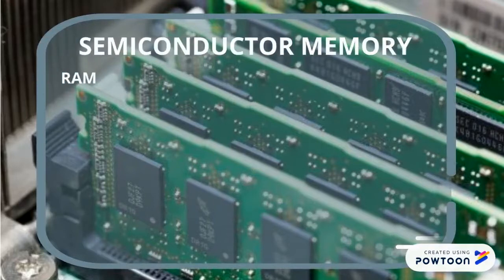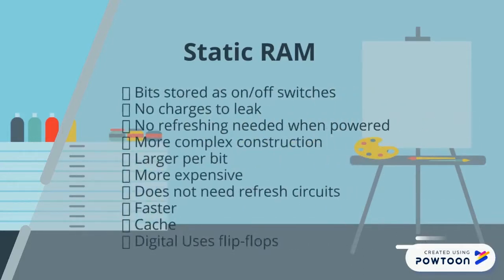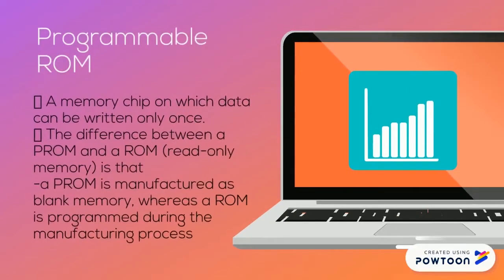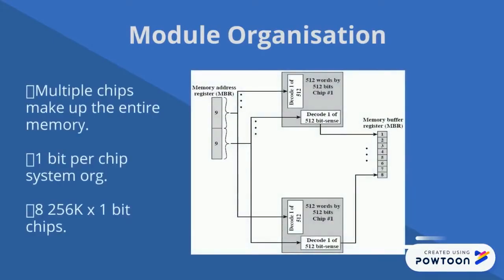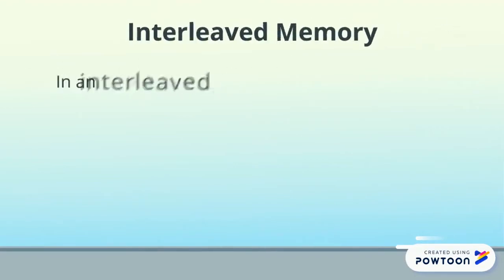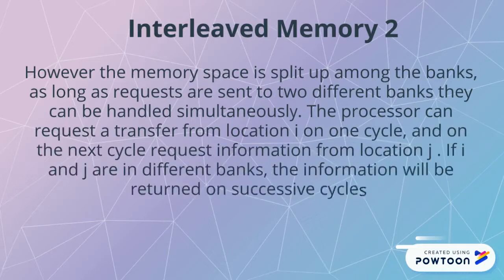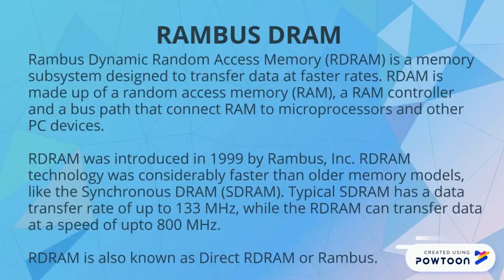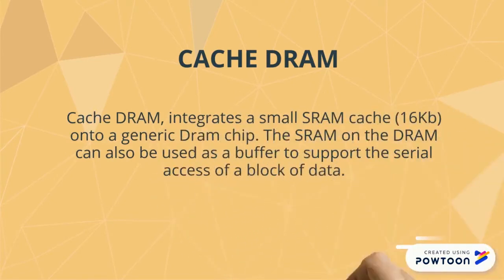COA - Internal Memory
Internal Memory